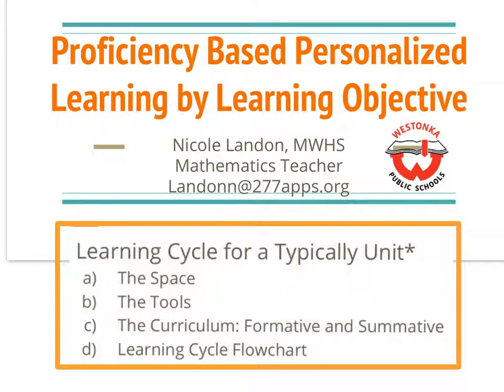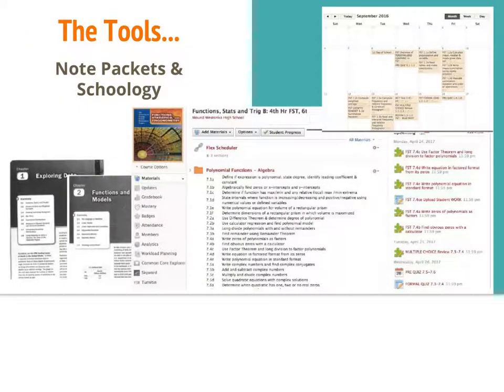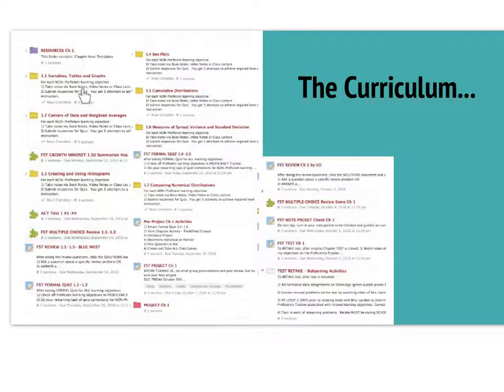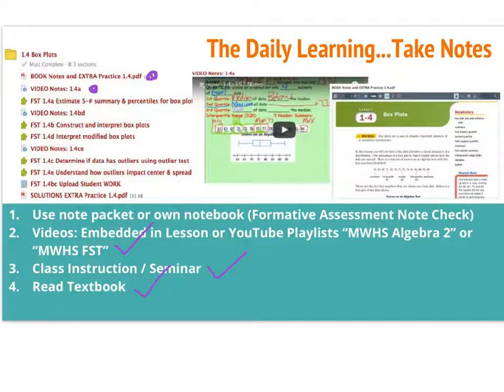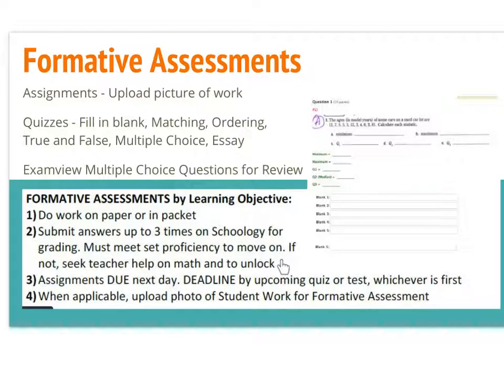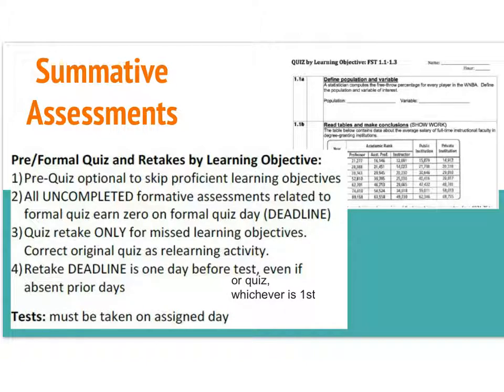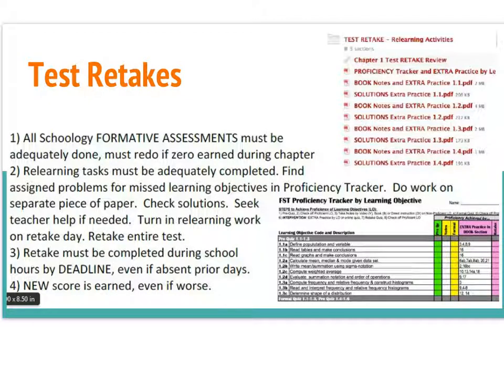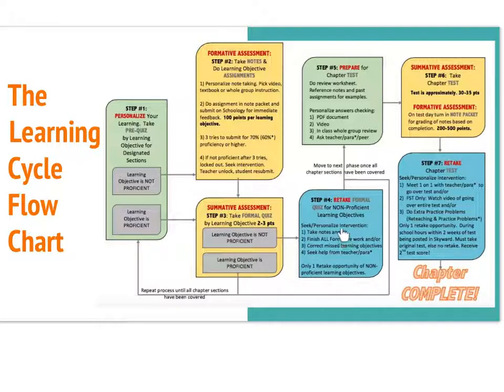Overview Of Proficiency Based Personalized Learning